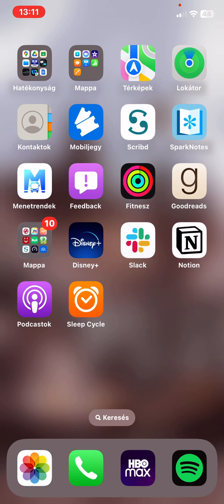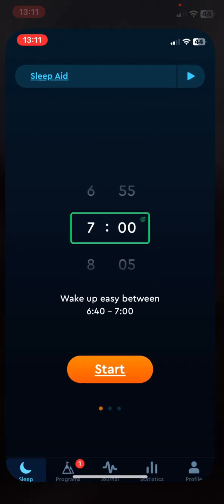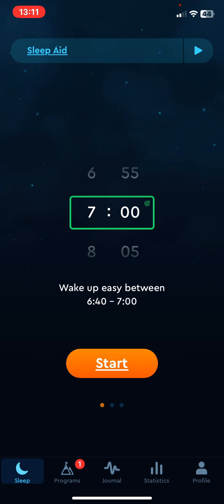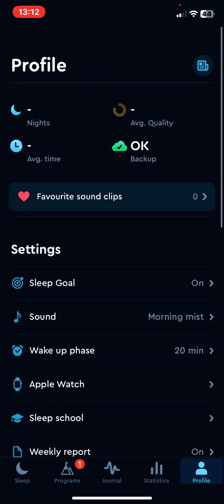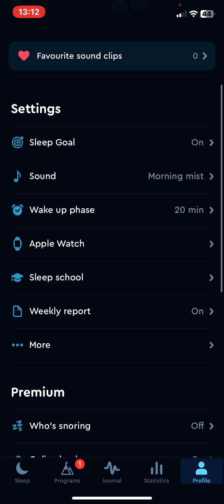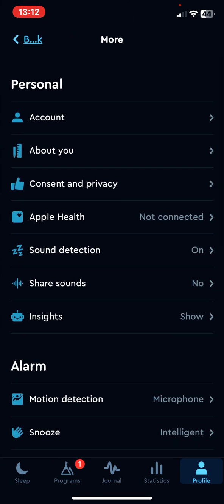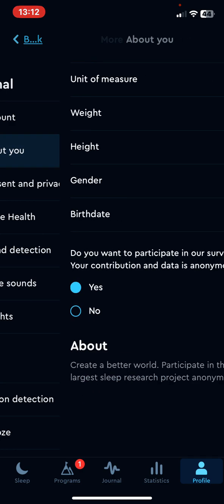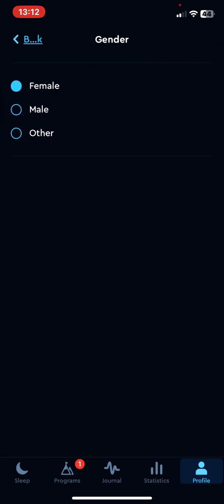How to set gender in Sleep Cycle?